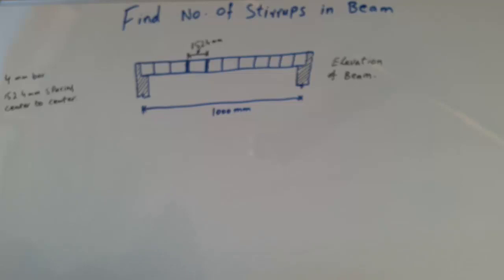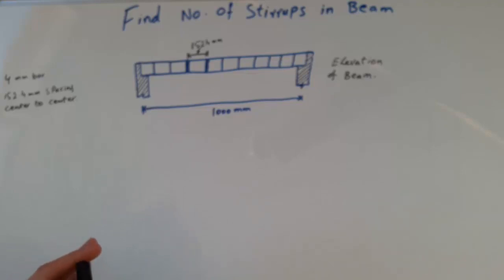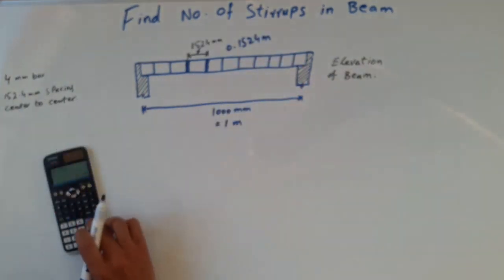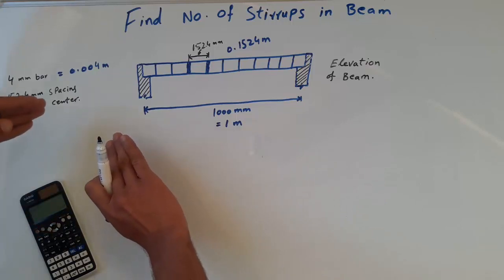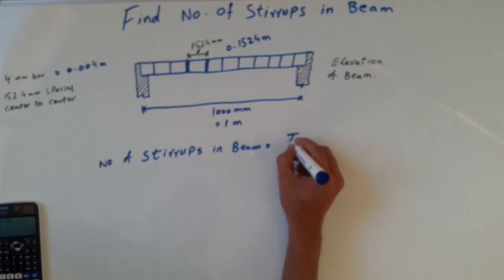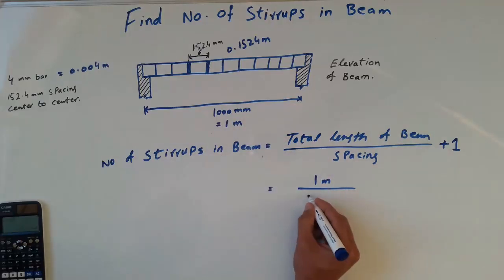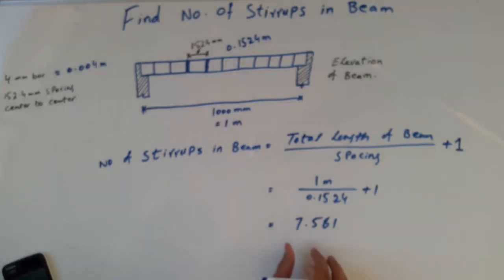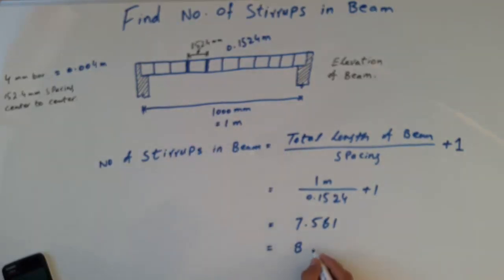Number of Stirrups in beam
In this video it is explained how to calculate the number of stirrups in beam. Stirrups are the steel rings along the length of reinforced concrete beam. Stirrups resists the shear loads in beam. In order to understand watch the video till end.